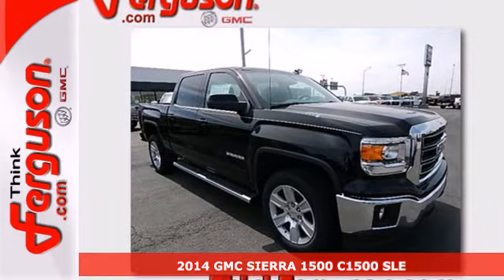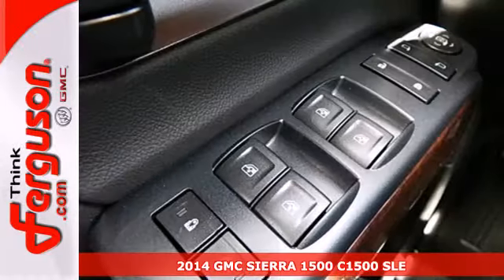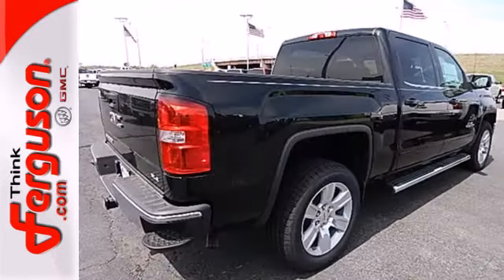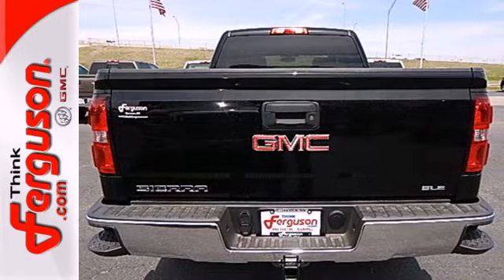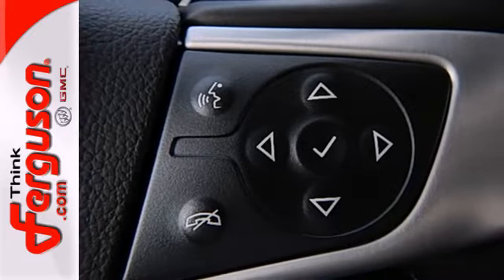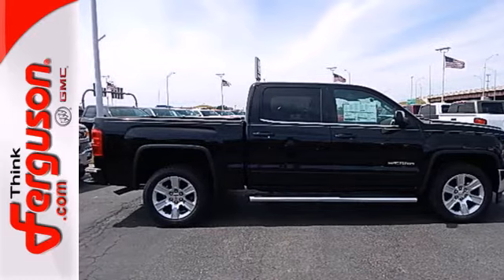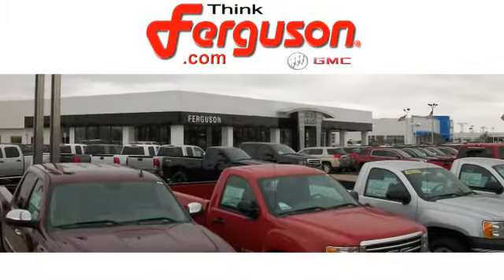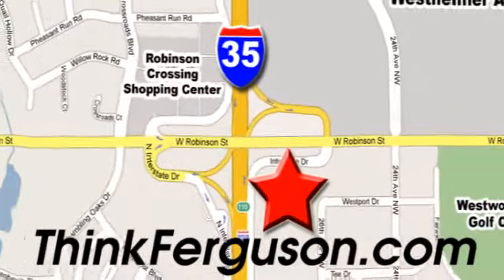2014 GMC SIERRA 1500 C1500 SLE Norman OK Oklahoma-City, OK G7558 - SOLD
Year: 2014
Make: GMC
Model: SIERRA 1500 C1500 SLE
Engine: 5.3 Liter 8 Cylinder
Transmission: 6 Speed Automatic
Color: Black Onyx
Interior: Jet black
Stock #: G7558

Address:
1015 North Interstate Drive